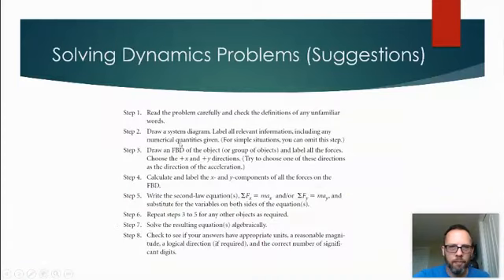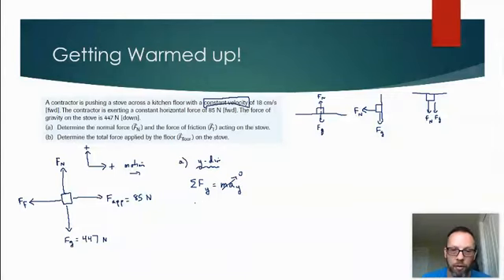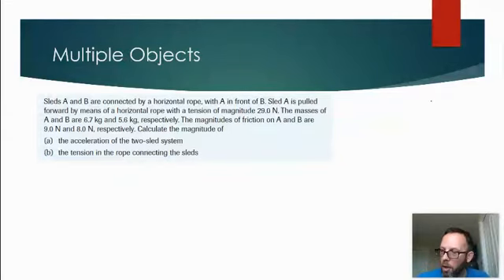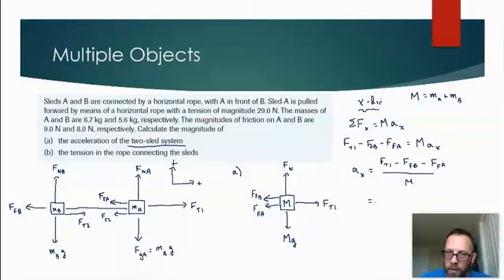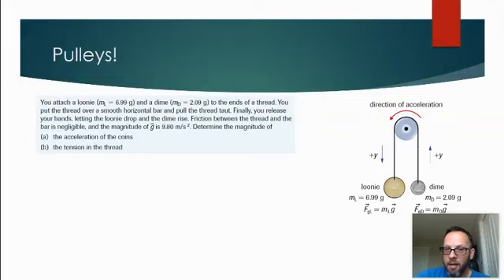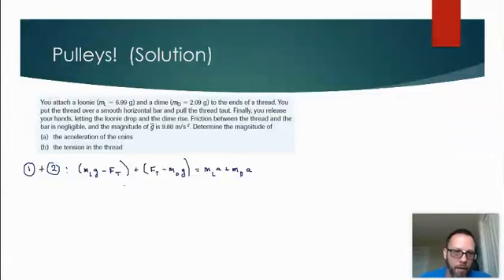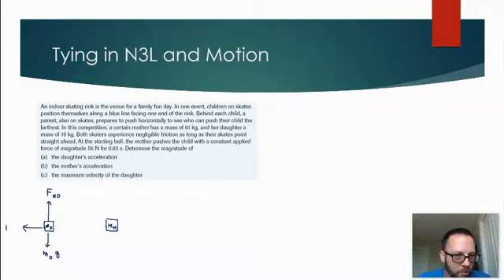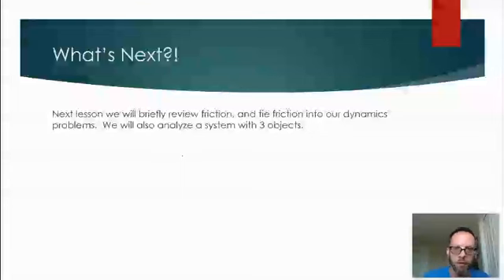Applying Newton's Laws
In this lesson we apply Newton's Laws to 4 different problems of varying difficulty.